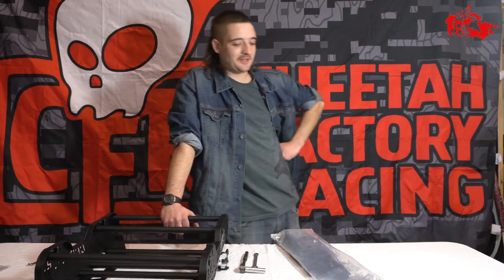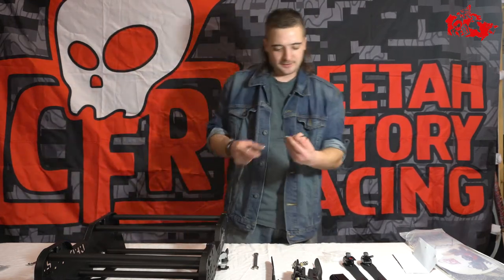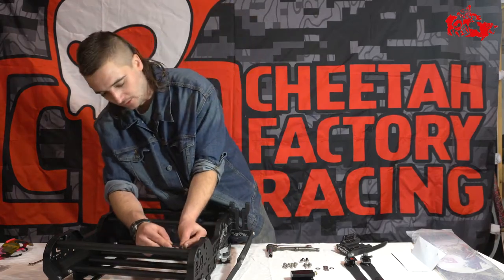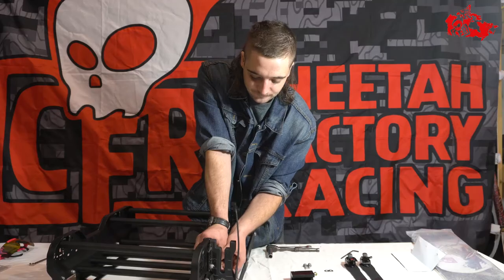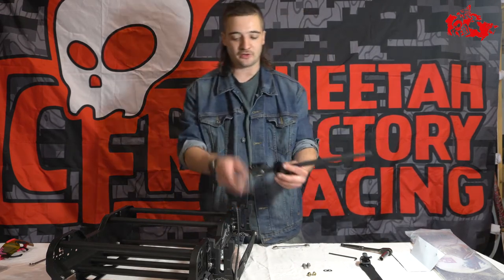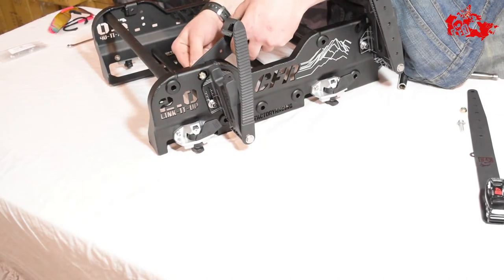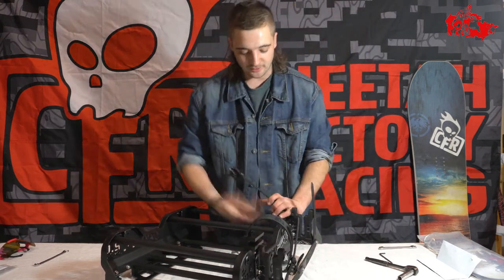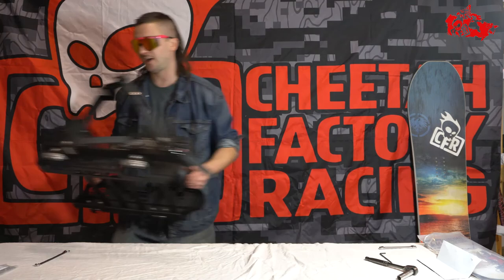Boardski Bracket 2.0 In installation Video.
Another entertaining and educational installation video on installing your Boardski bracket 2.0 bracket kit on your link it up 2.0 rack.